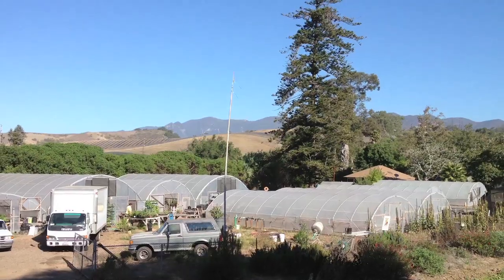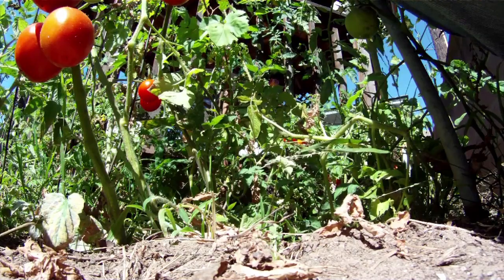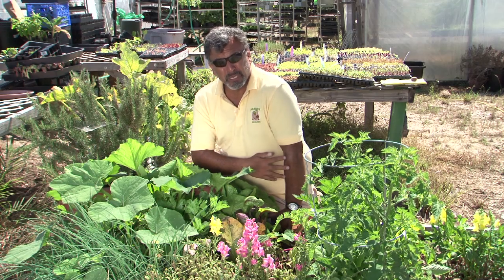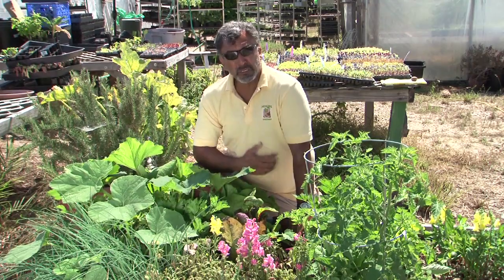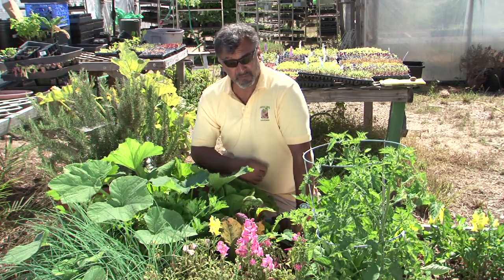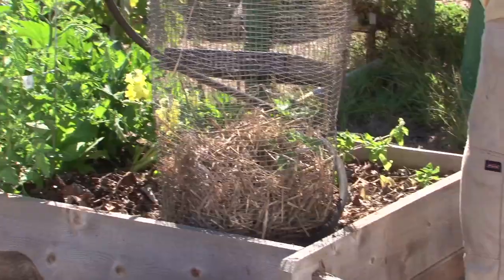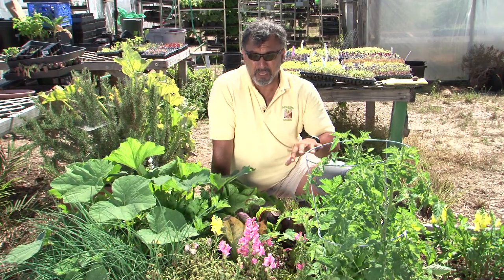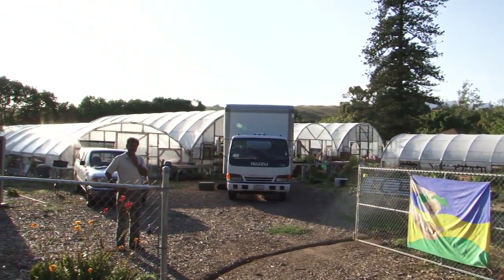Step-by-Step Guide to Vegetable Gardens : Vegetable Gardening 101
Setting up a vegetable garden is one of the most fulfilling things a person can do. Get a step-by-step guide to vegetable gardens with help from the owner of a nursery in this free video clip.

Series Description: Vegetable gardens make a great addition to any type of yard. Learn about the basics of starting and maintaining your own vegetable garden with help from the owner of a nursery in this free video series.